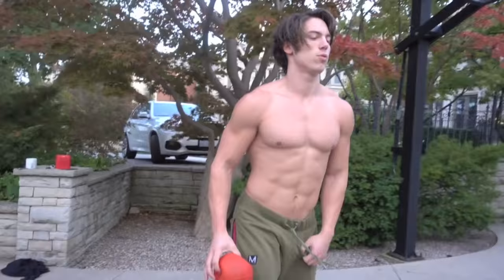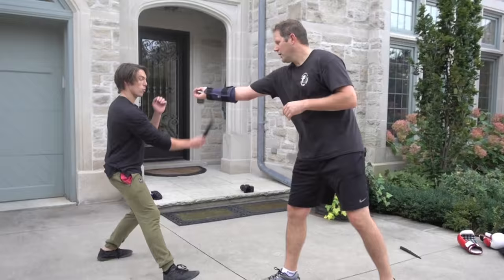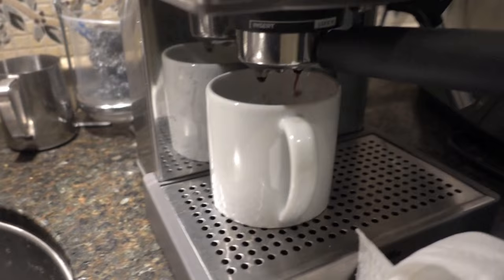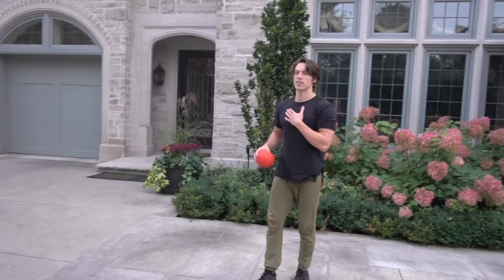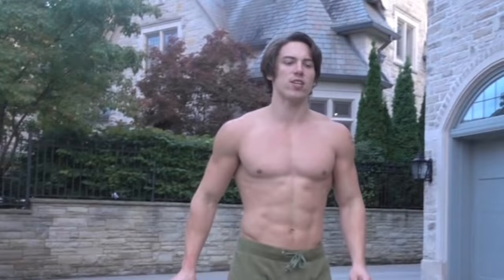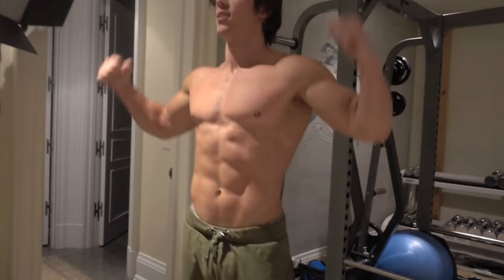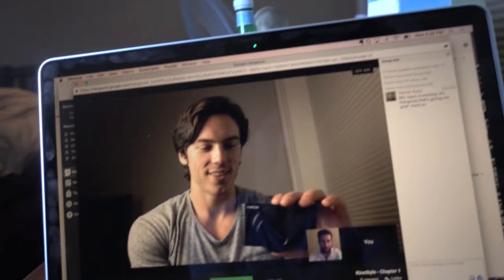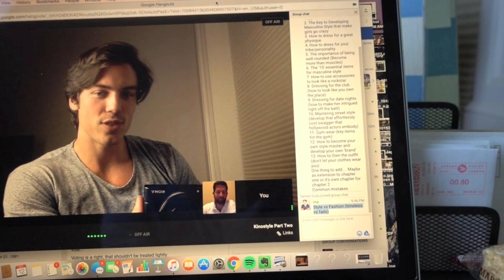I Finally Nailed It | Day in the Life Vlog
Greg O'Gallagher (Kinobody) in this video titled "I Finally Nailed It | Day in the Life Vlog"

In this new day in the life vlog, I work on some dunking, train with my martial arts instructor, and a WHOLE LOT MORE.. Definitely watch the whole thing so you don't miss anything absolutely epic.